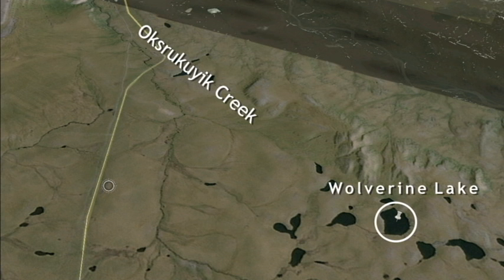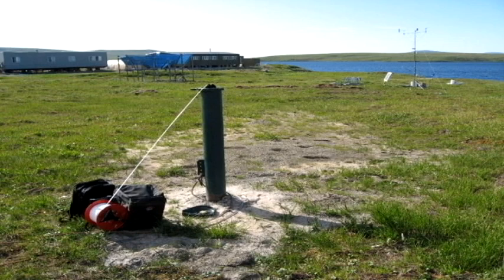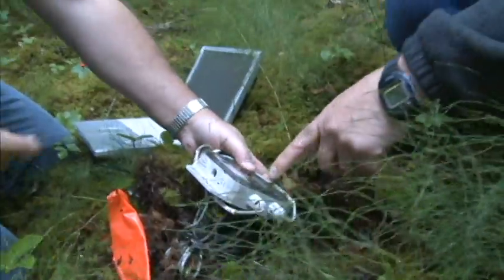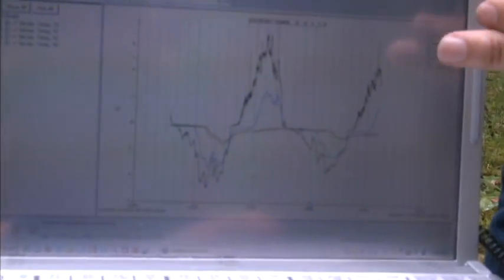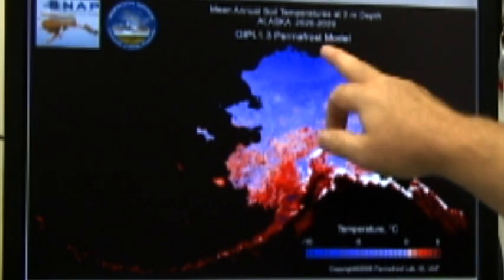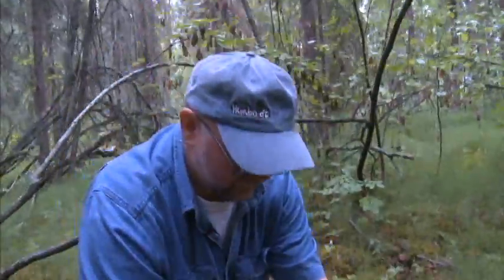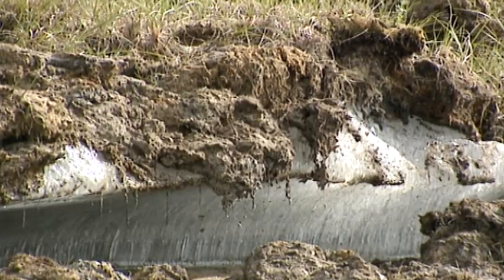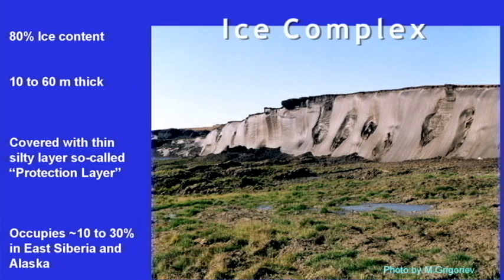Changing Permafrost PROGRAM